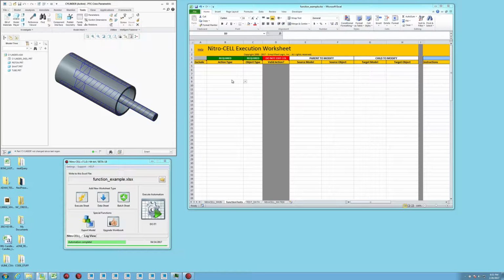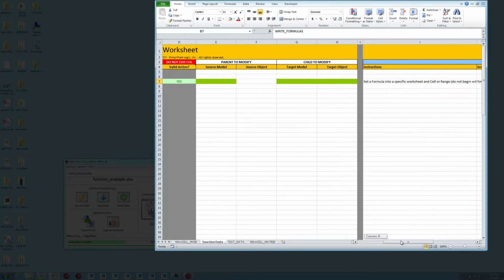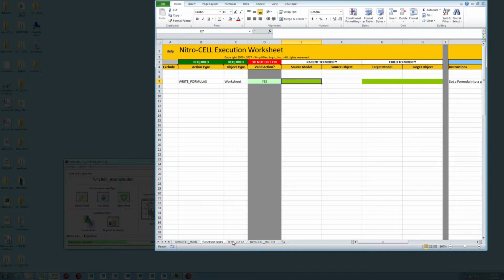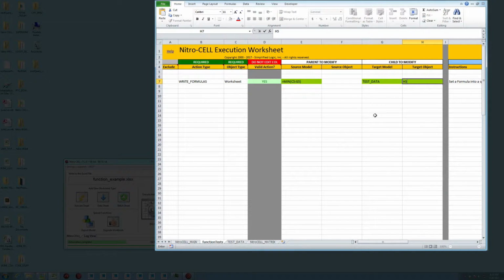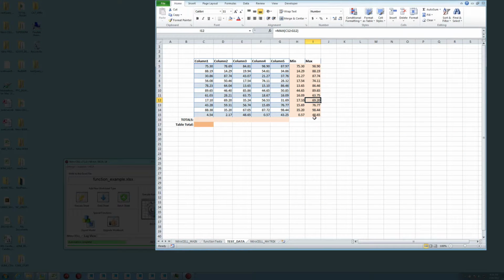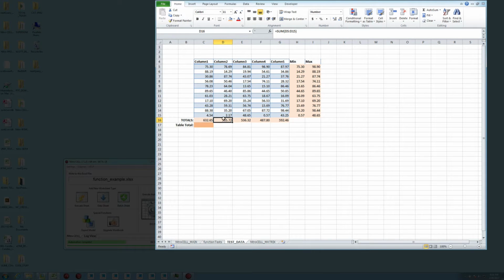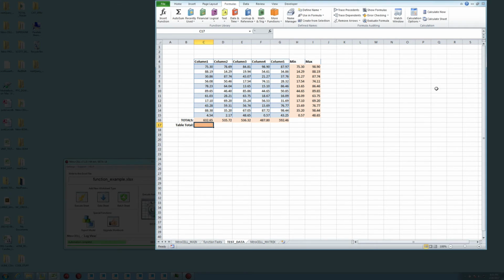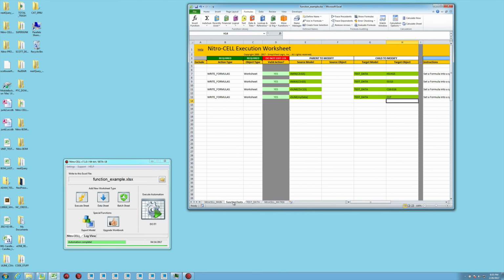WRITE_FORMULAS Worksheet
This is an overview of how to use WRITE_FORMULAS Worksheet to write Excel Formulas to Excel Cells and Ranges using a Nitro-CELL Execution Worksheet